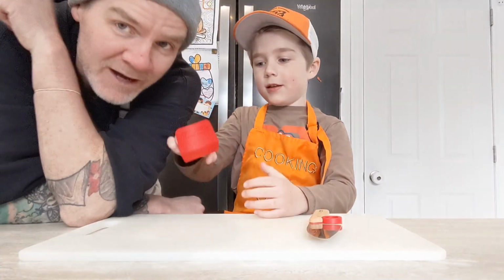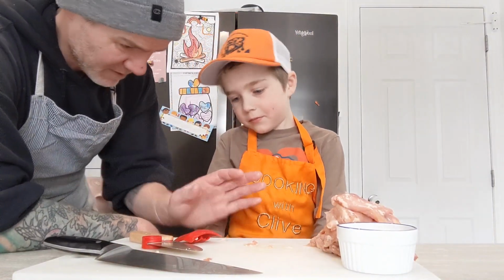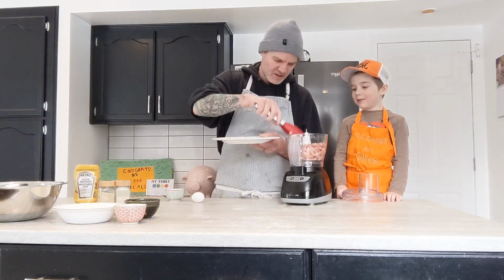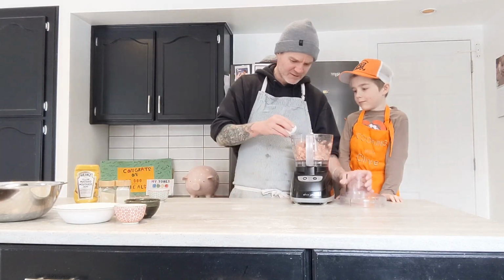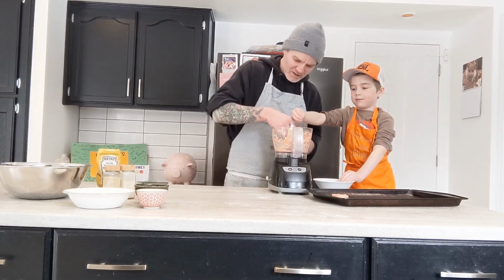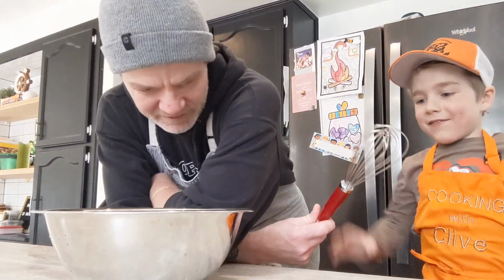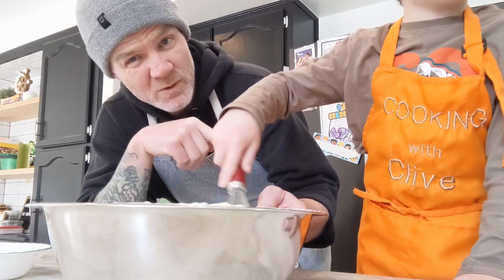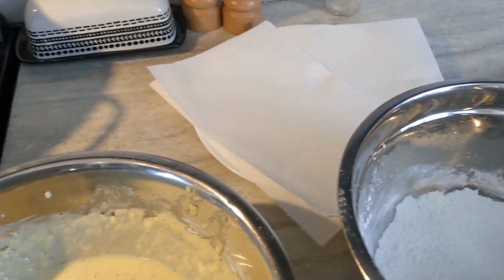Cooking with Clive: Chicken Nuggets.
Ambrose Clive wanted nuggets but it was too rainy to drive so we made some. Enjoy, we sure did.